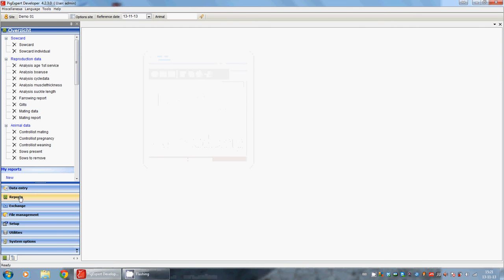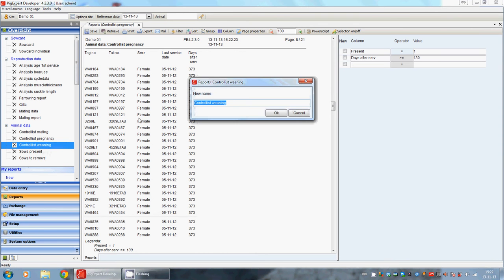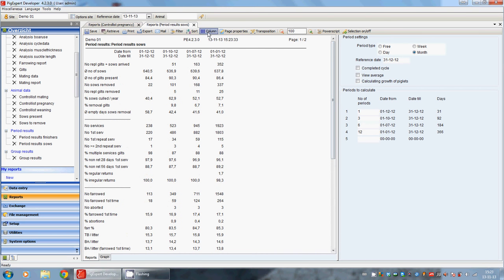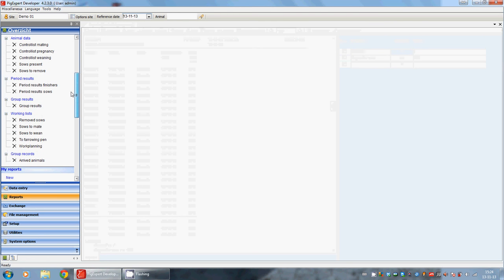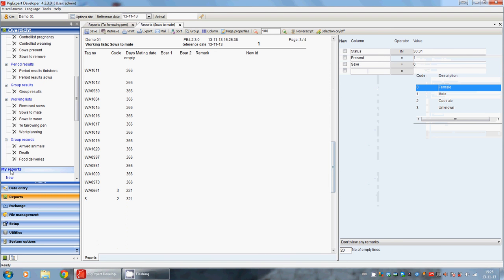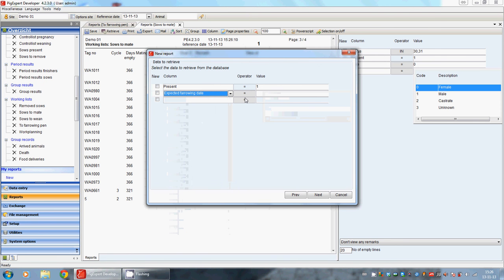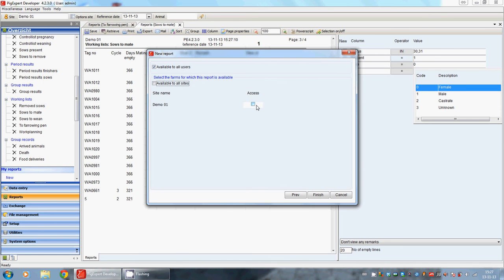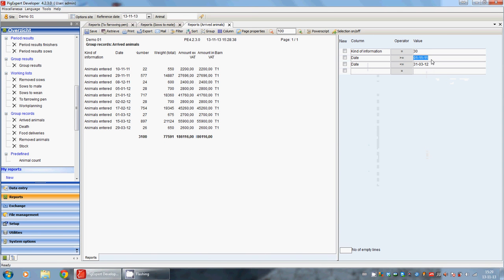PigExpert English part 6